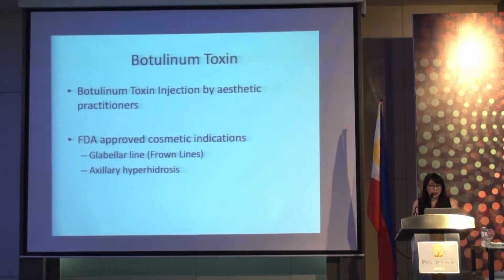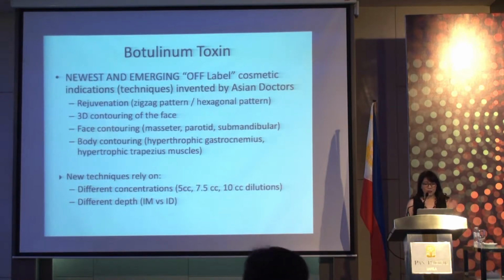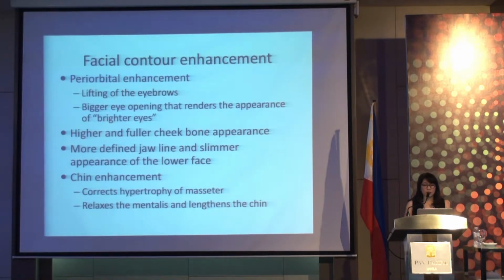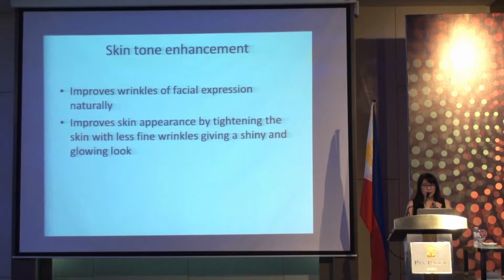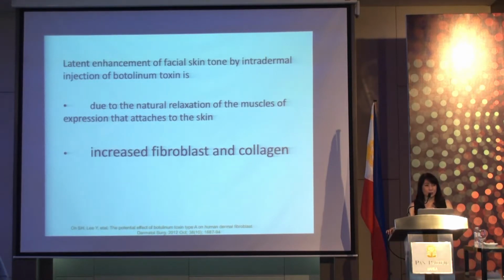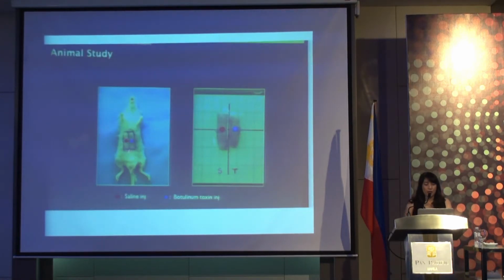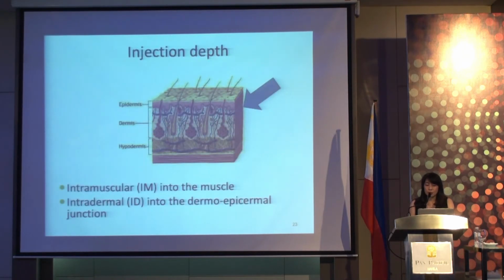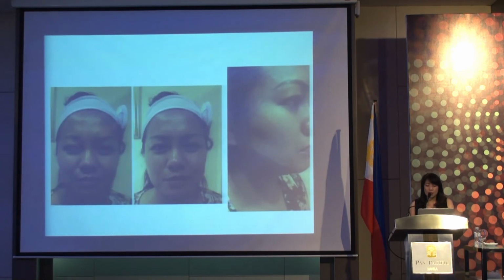Thermage - Dr Michelle Manuel